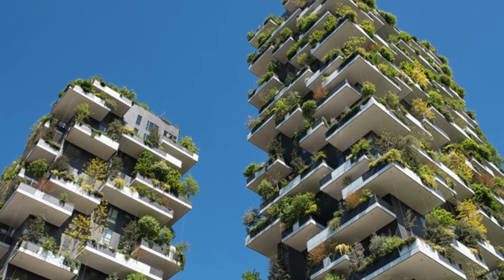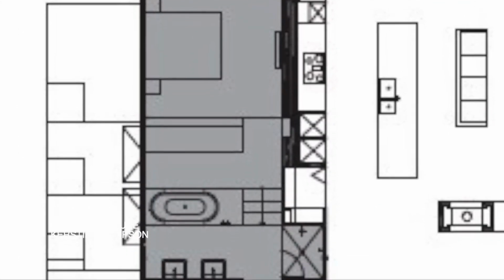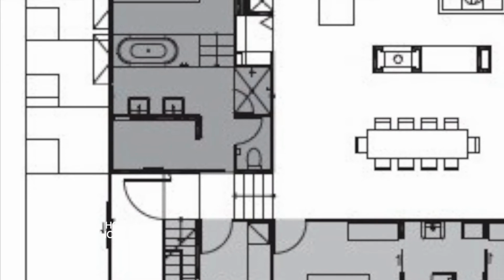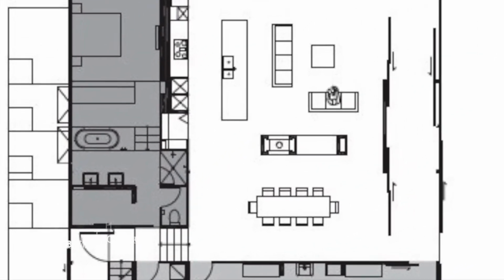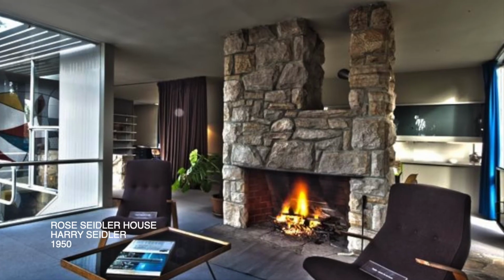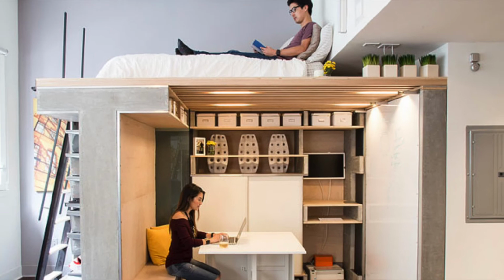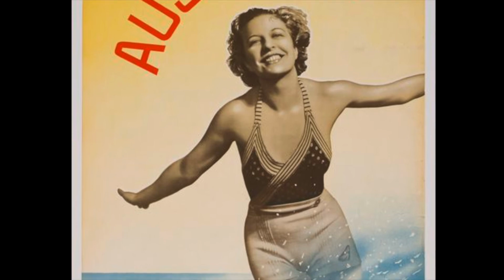Major Research Assignment